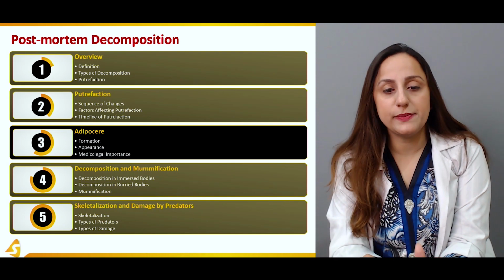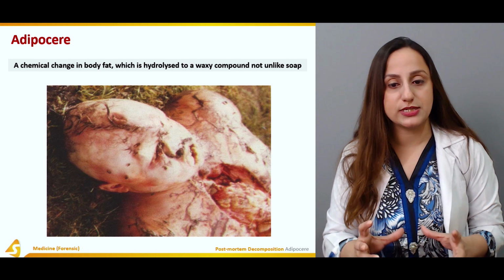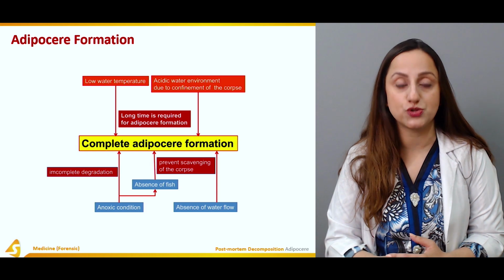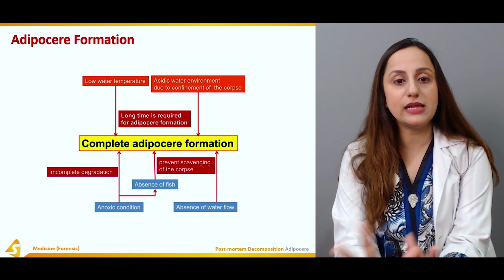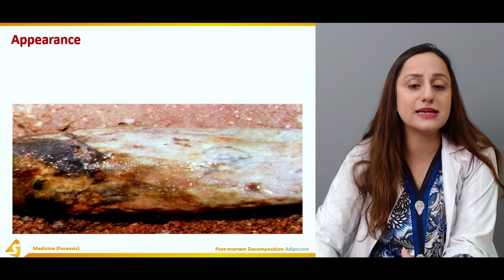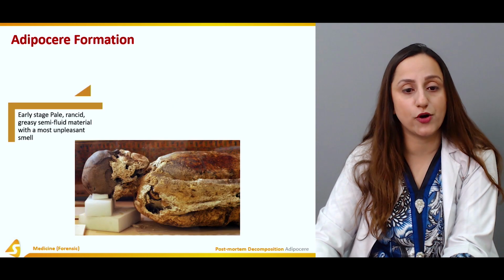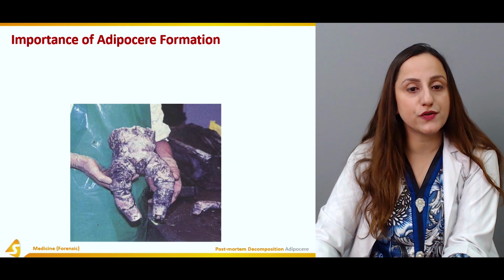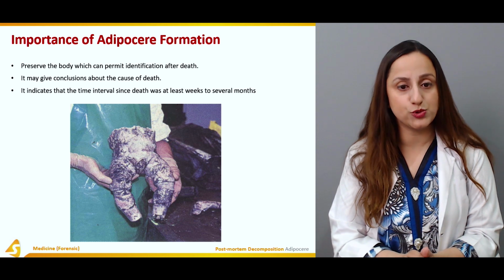Post-mortem Decomposition - Adipocere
▬ Adipocere ▬▬▬▬▬▬▬▬▬▬
At the start, Adipocere has been defined as a chemical change in body fat. Following this, the process of the Adipocere Formation alongside the appearance and stages of the Adipocere Formation have been expounded. Conclusively, the educator has wrapped up by alluding to the Importance of Adipocere Formation.